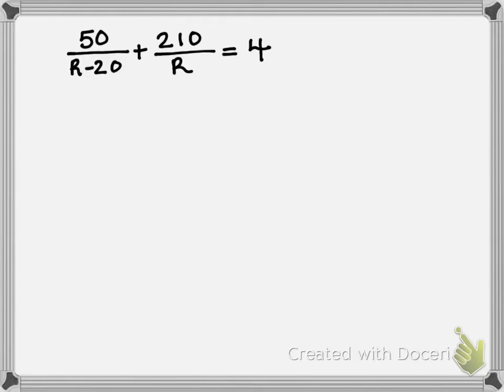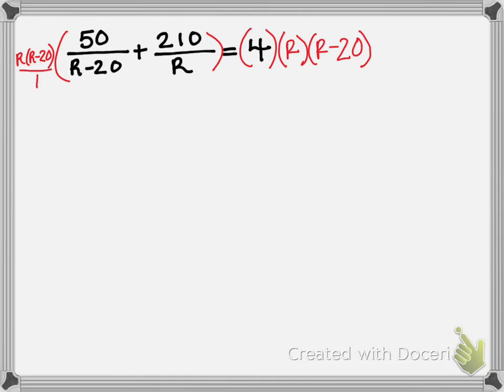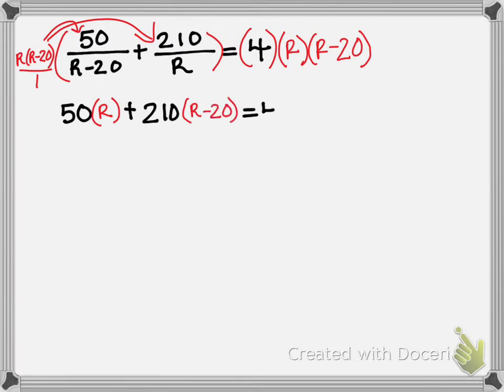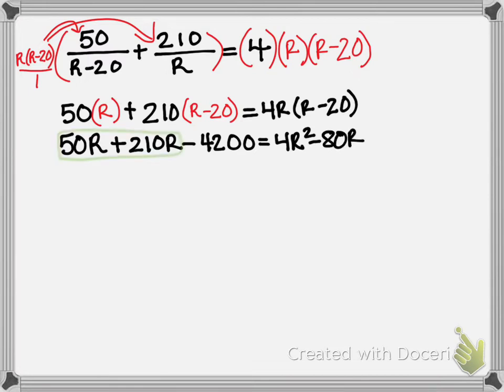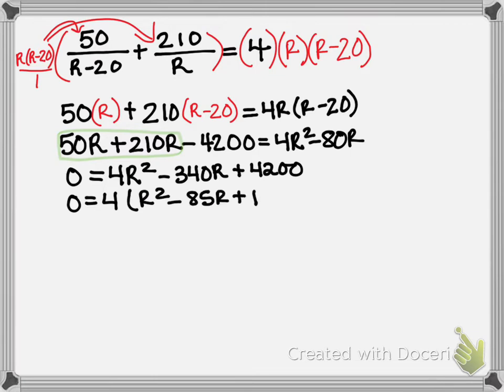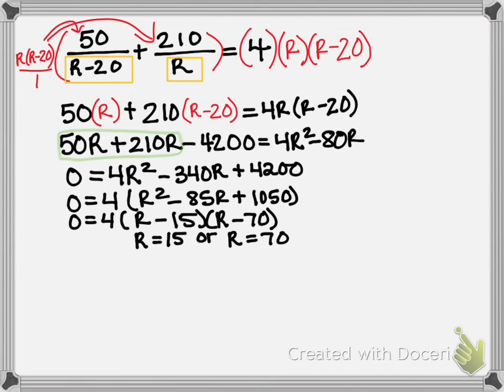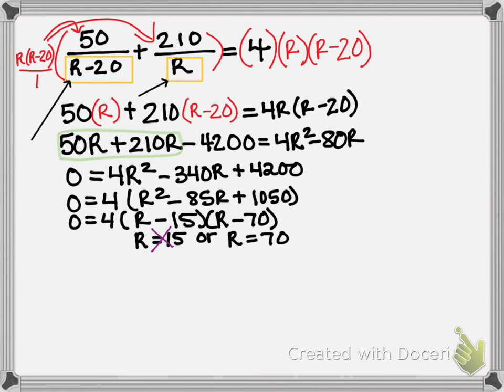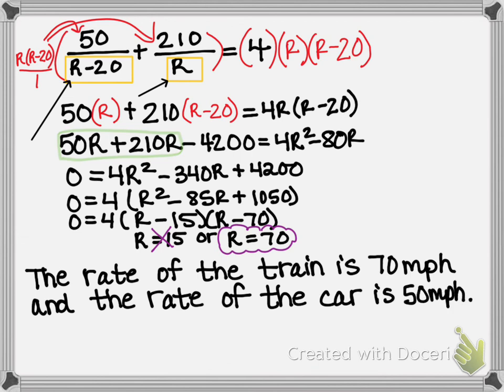Uniform motion problems with rational equations (video 2 of 2)